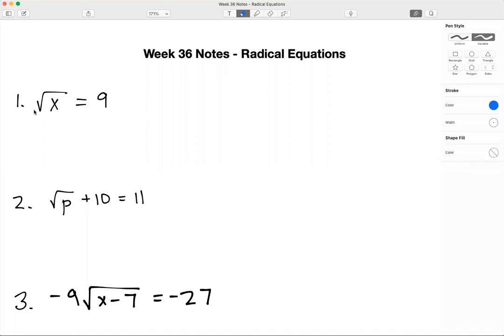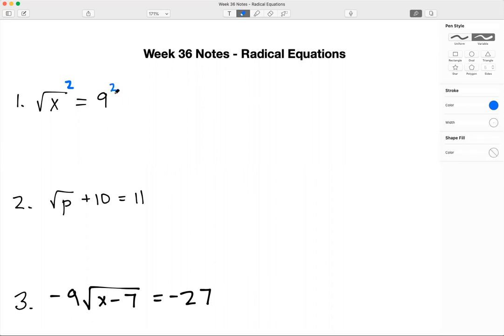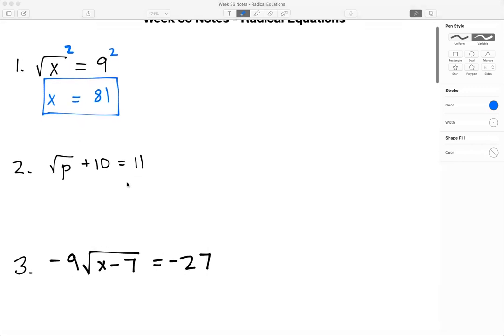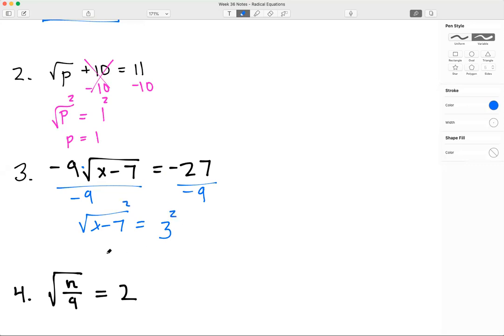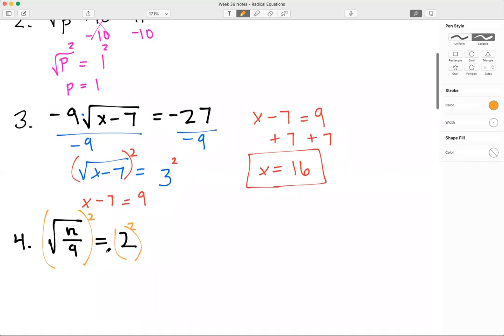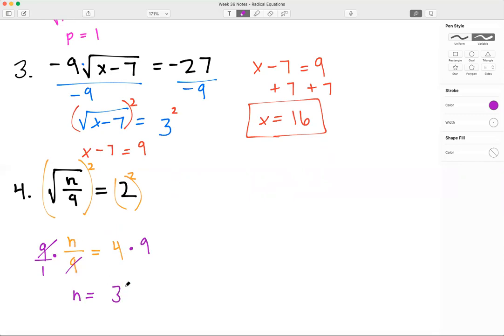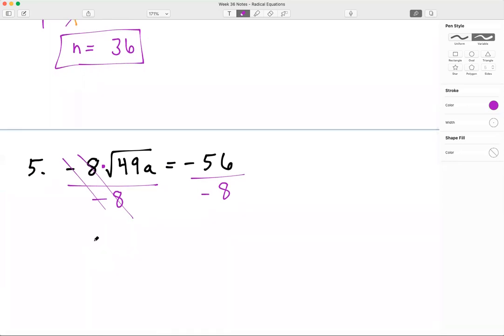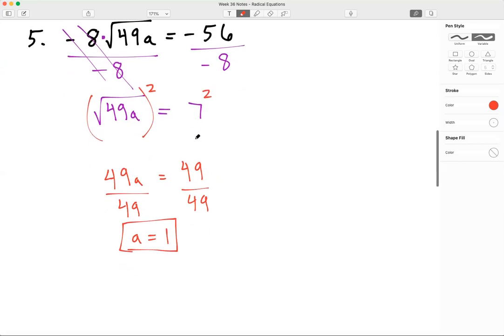Week 36 Notes Radical Equations